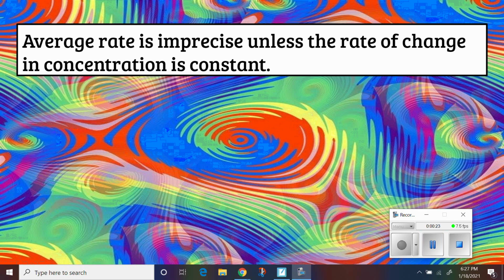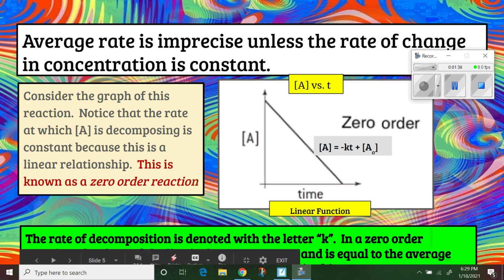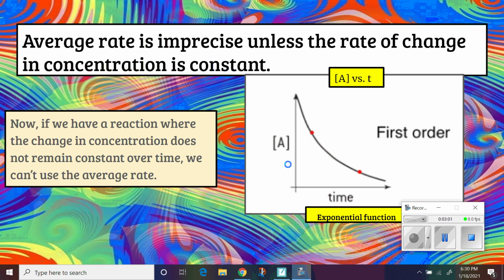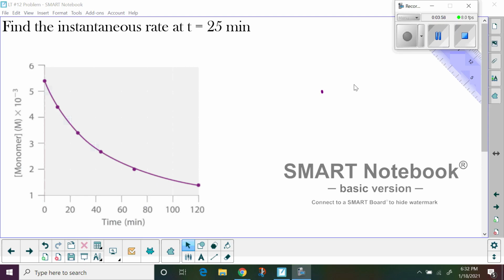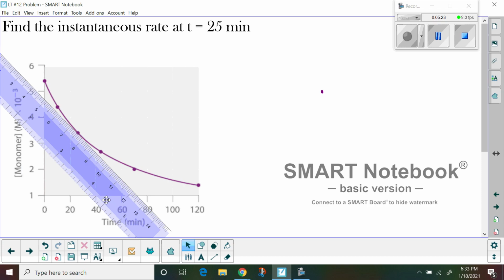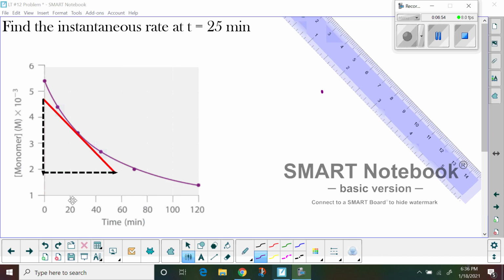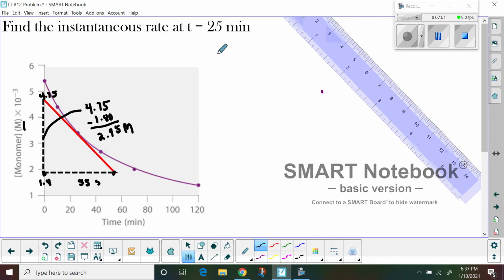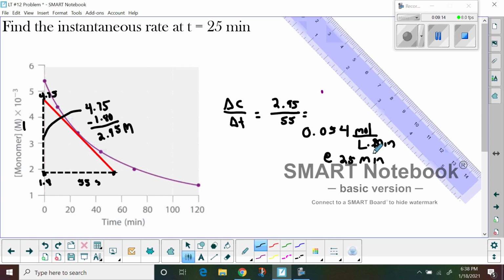LT #12 Part 2